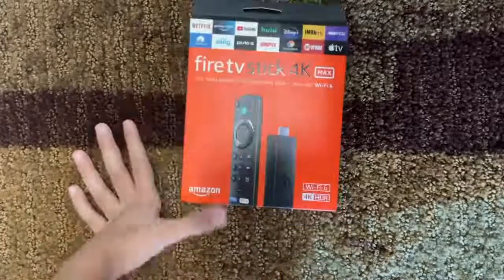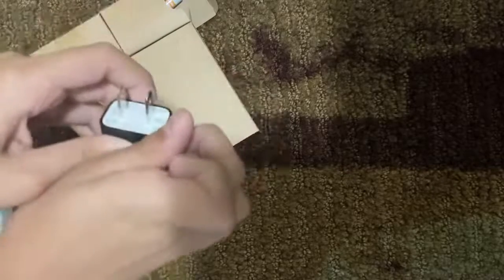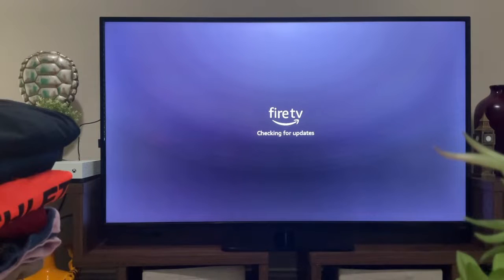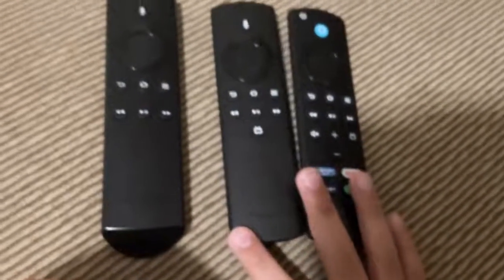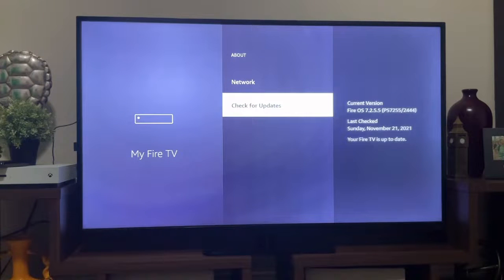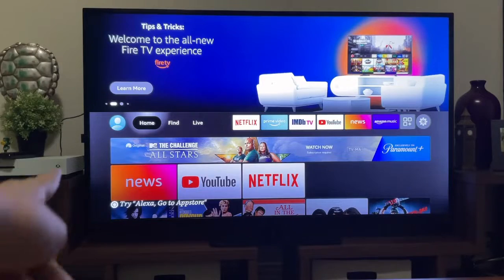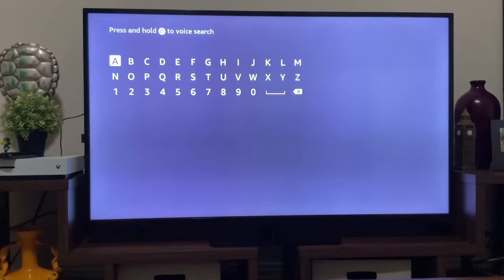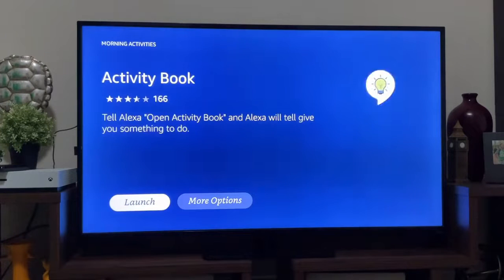unboxing the new Amazon Fire TV Stick 4K Max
“this is a reupload only.”

🎧 music 🎧
no music was used for this video.